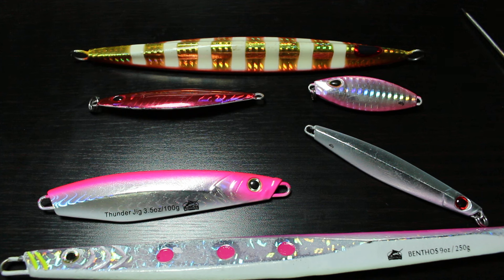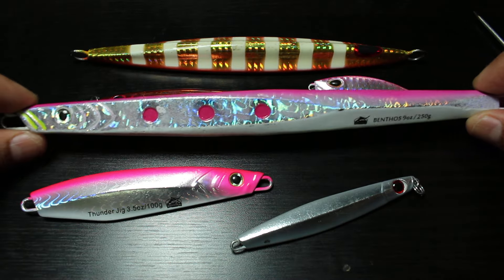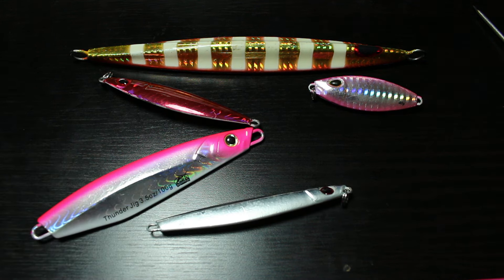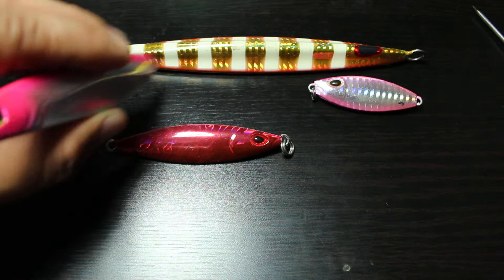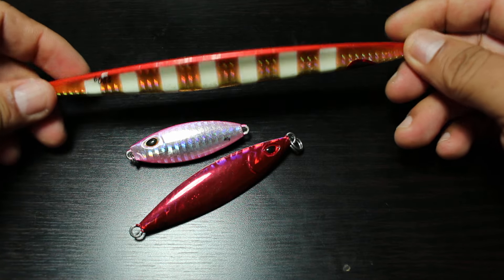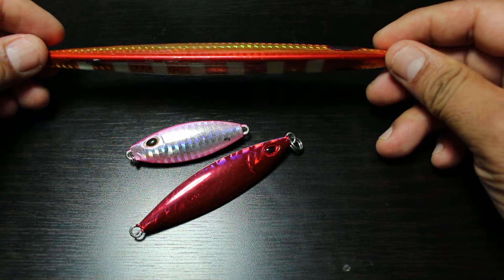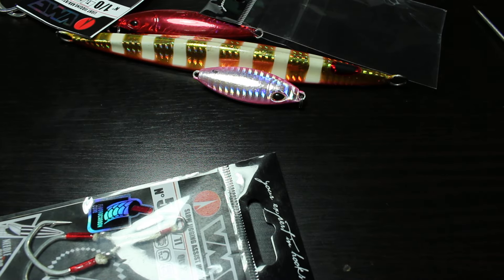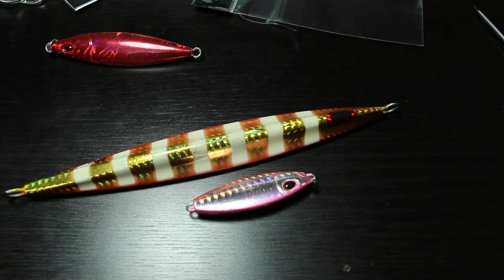HOW TO TELL IF IT'S A FAST OR SLOW JIG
Subtitled - turn on auto translation to your language
مترجمة - قم بتشغيل الترجمة التلقائية إلى لغتك
Legendado - ative a tradução automática para o seu idioma
Subtitulado: active la traducción automática a su idioma
자막 - 귀하의 언어로 자동 번역을 켜십시오

This is a very basic guide on how to tell if a jig is meant for fast jigging or slow jigging.

A lot of people still don't know the difference, so here's a quick guide on how to tell if the jig is meant for fast or slow jigging, or as the Americans call it - Slow Pitch Jigging